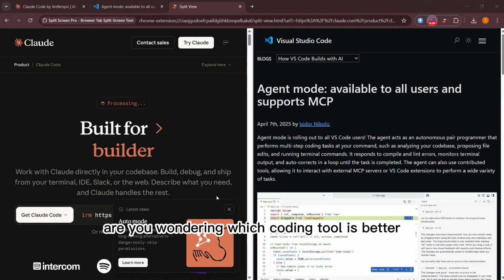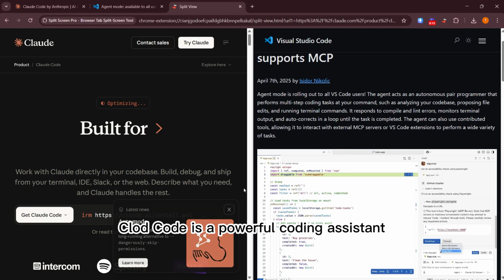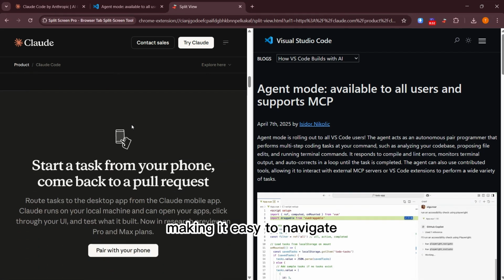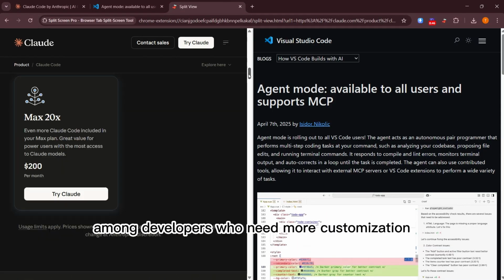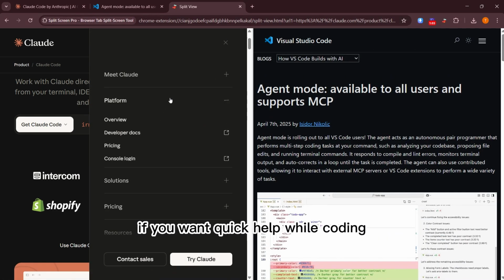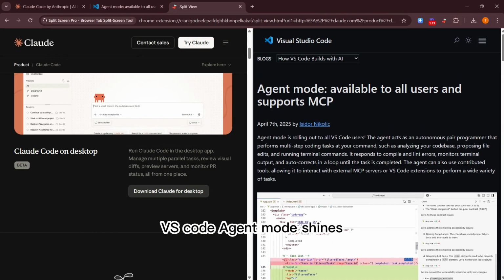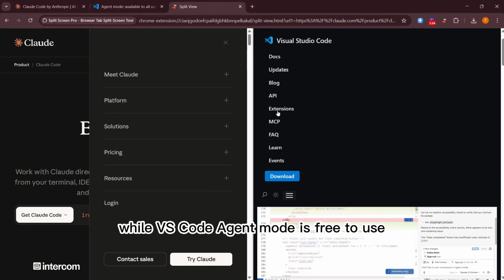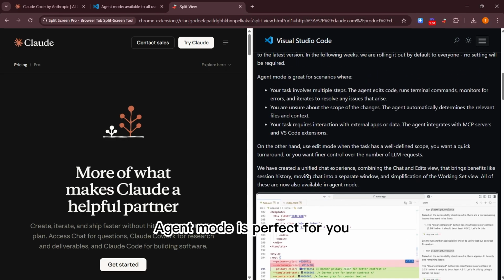Claude Code or VS Code Agent Mode? The Truth About AI Pair Programmers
**Claude Code vs Code Agent Mode: A Comprehensive Comparison**

If you're searching for:
- Claude Code vs Code Agent Mode comparison
- Differences between Claude Code and Code Agent Mode
- How to use Claude Code and Code Agent Mode
- Claude Code features vs Code Agent Mode features
- Benefits of Claude Code over Code Agent Mode
- Setting up Claude Code and Code Agent Mode

In this video, we cover the key differences between Claude Code and Code Agent Mode, helping you understand which option is best for your needs. We dive into the features, benefits, and setup processes of both tools, providing a clear comparison to aid your decision-making. Whether you're a beginner or just looking for a detailed comparison, this tutorial has got you covered.

- Code Agent Mode setup guide
- How to choose between Claude Code and Code Agent Mode
- Fix issues with Claude Code or Code Agent Mode
- Step-by-step guide to using Claude Code
- Troubleshooting Code Agent Mode
- Comparing features of Claude Code and Code Agent Mode
- How to maximize the use of Claude Code and Code Agent Mode

- How to install Code Agent Mode
- Claude Code vs Code Agent Mode for developersA